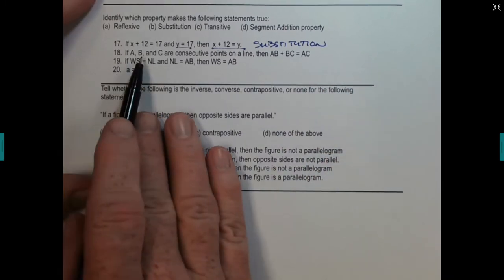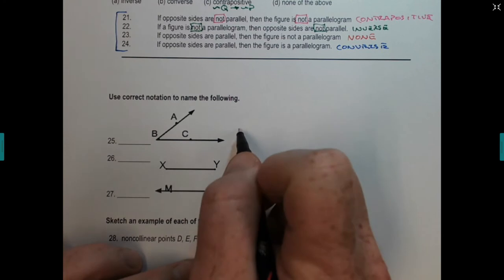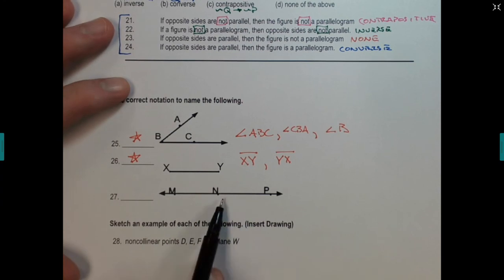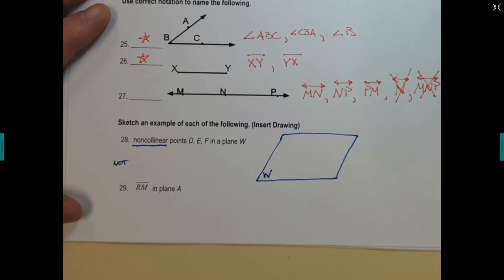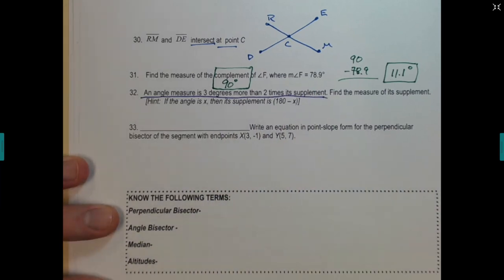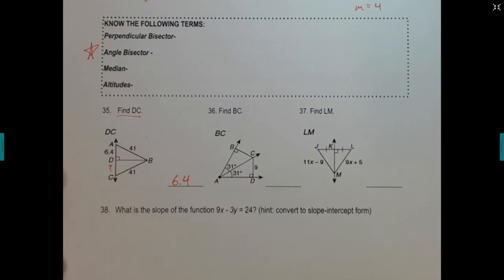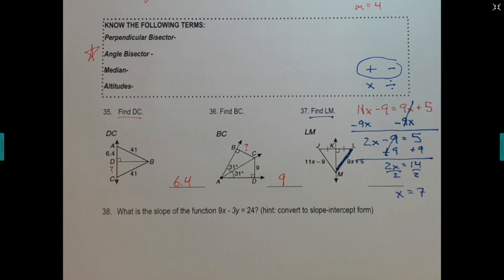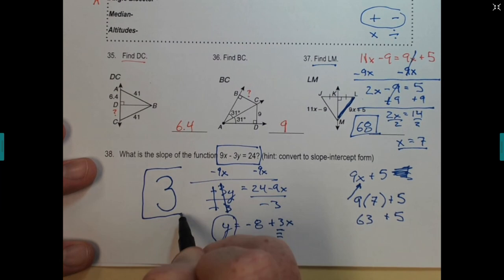Fall Semester Exam Review - Part 2: Dec 9, 2020 3:33 PM